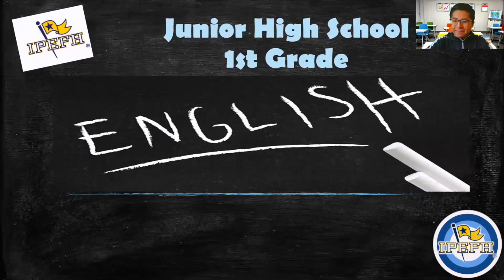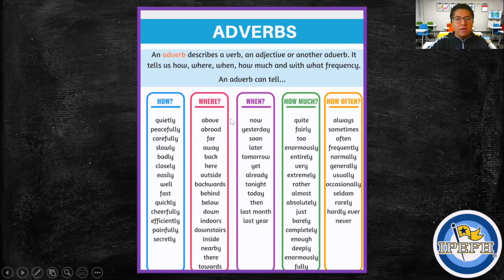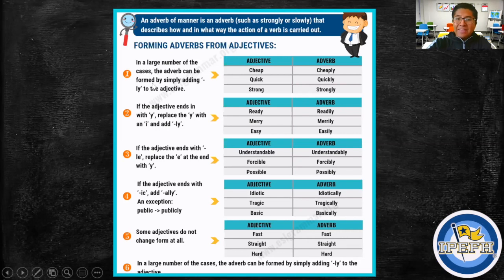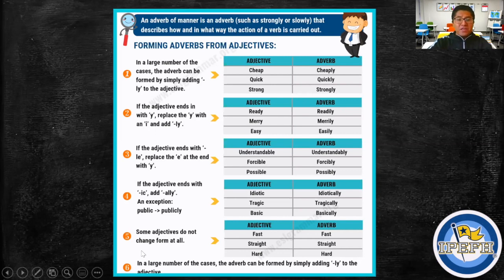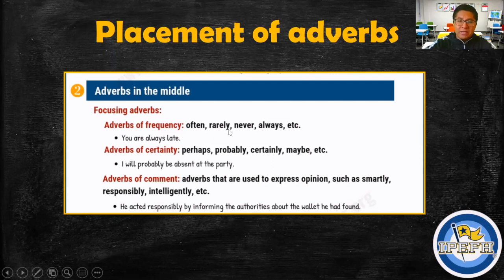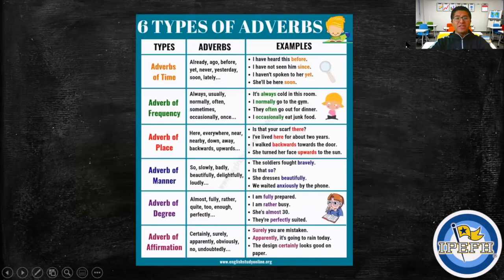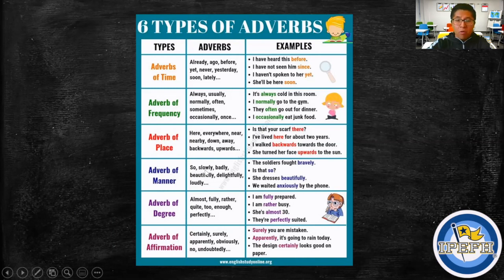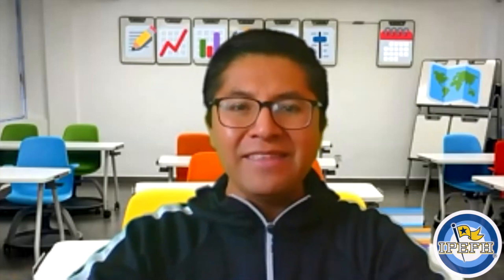Sec 1° Inglés, Adverbs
SEMANA DEL 18  AL 22 DE MAYO 2020